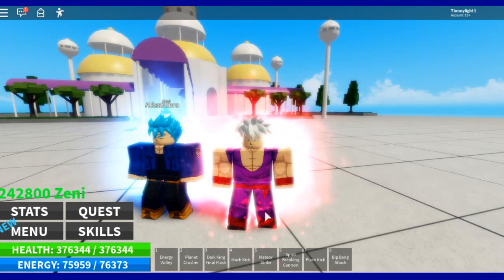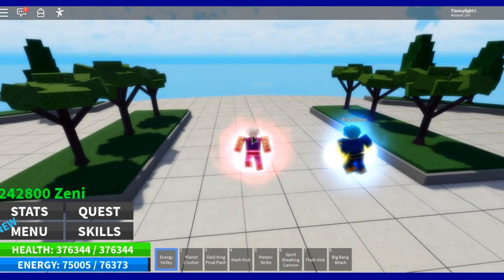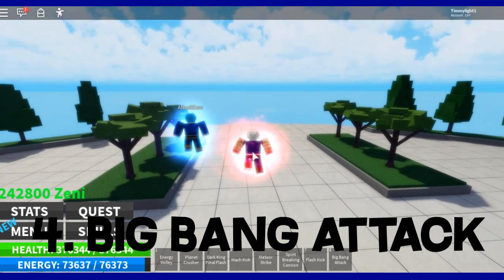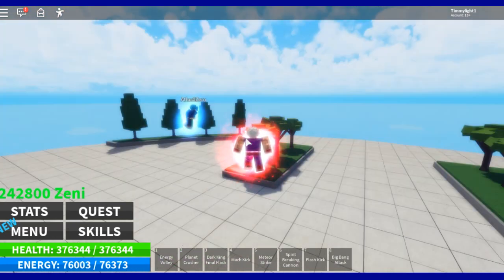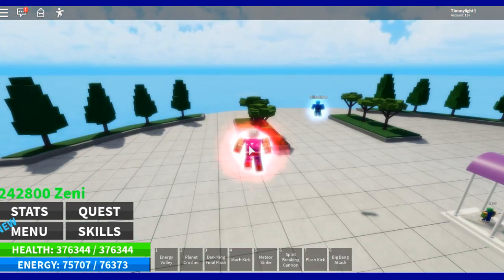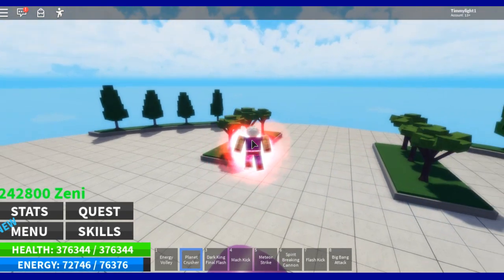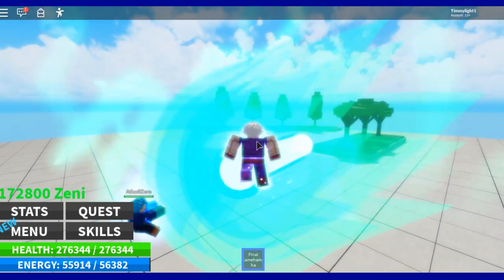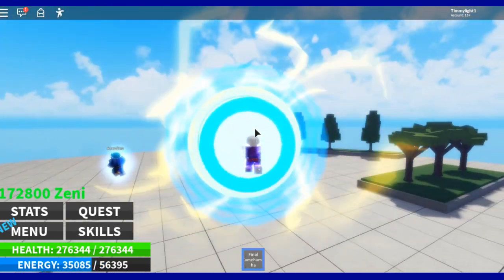The best Ki or Energy moves! | Roblox Dragon Ball Ultimate | W/ AtlasZero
So Today i show you the best ki or energy moves in roblox dragon ball ultimate! I am joined with AtlasZero today as we showcase our top 5 Energy or ki moves :)! Make sure to check him out!

We hope to grow with you all and become one of the greats.

Roblox dragon ball ultimate
Roblox dragon ball ultimate best moves
best moves
Best ki moves
Dbu
Dragon ball ultimate
Dragon ball ultimate best moves
AtlasZero
The best ki or energy moves in roblox dragon ball ultimate
Dbu best moves